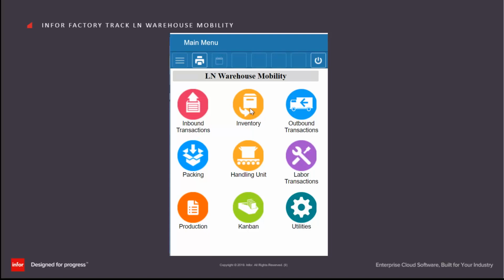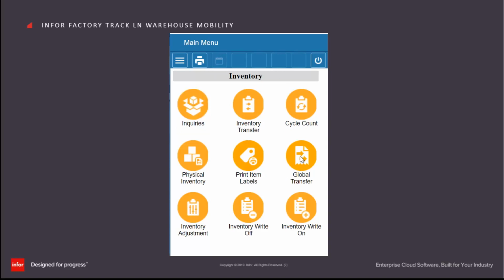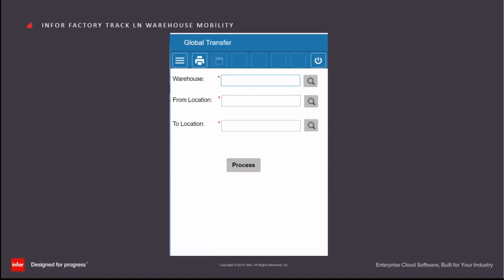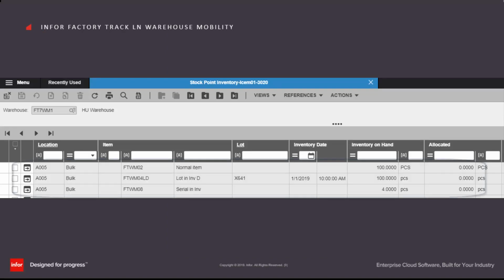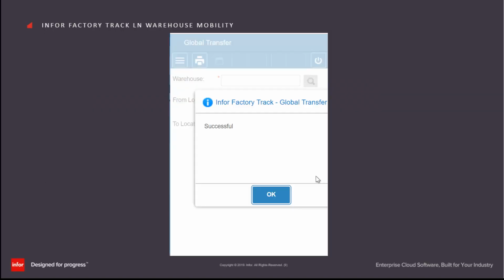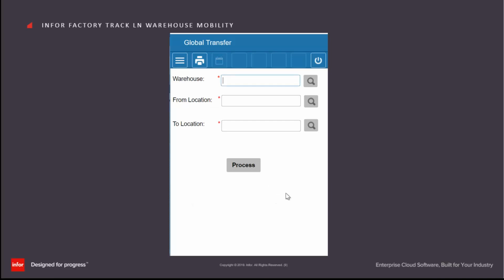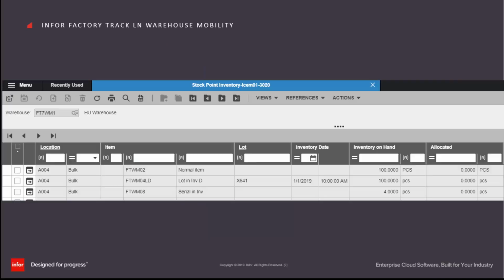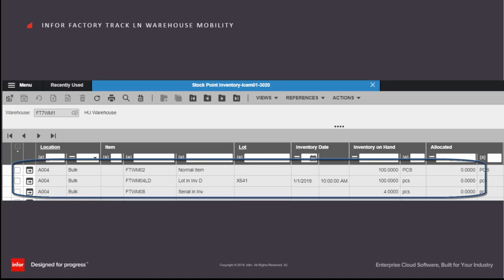Global Transfer Transaction in Infor Factory Track for LN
Brief overview of the Inventory Adjustment transaction available in the Warehouse Mobility module of Infor Factory Track for LN. This is used to move all inventory in a location to another location in the same warehouse. All inventory is moved, even if it is allocated or in a Handling Unit. The only exception is any stock currently blocked for a cycle count